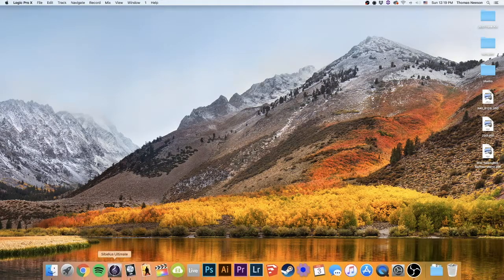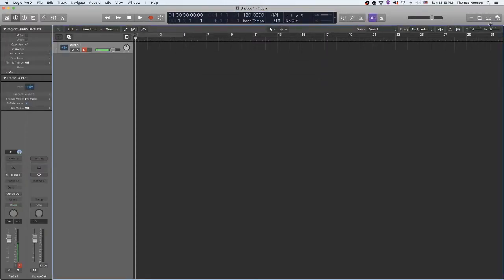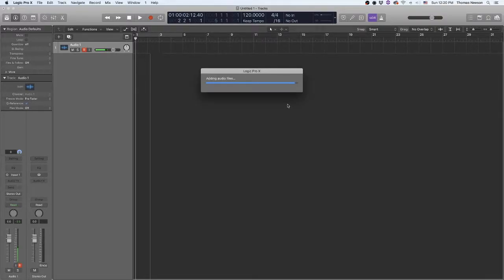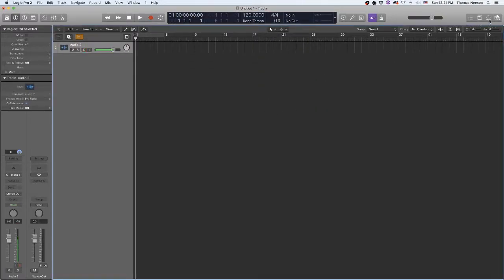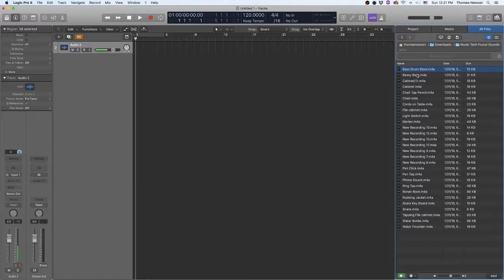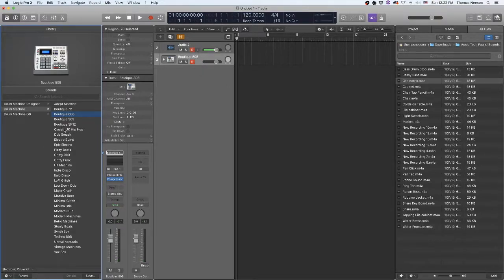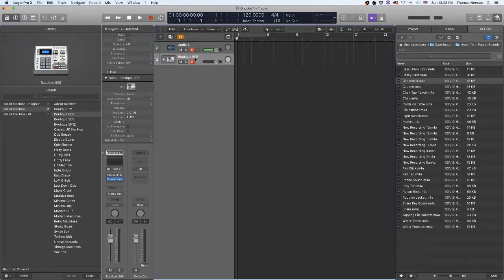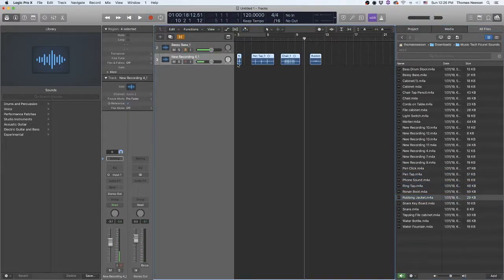Found Sound Tutorial Part 1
This video is about Found Sound Tutorial Part 1